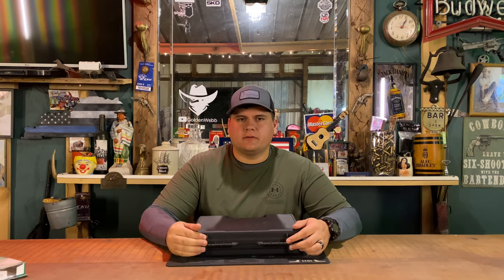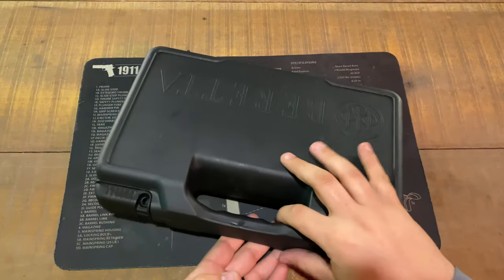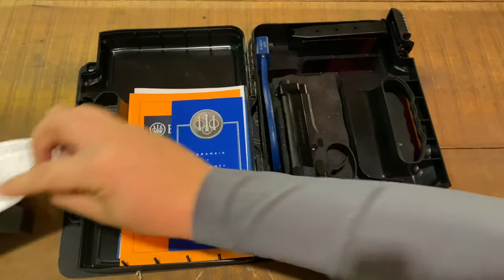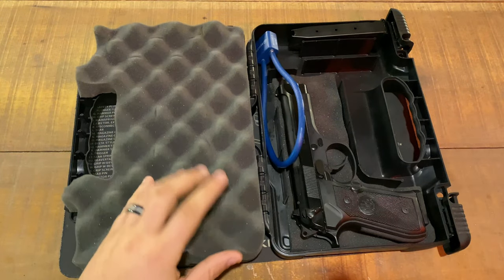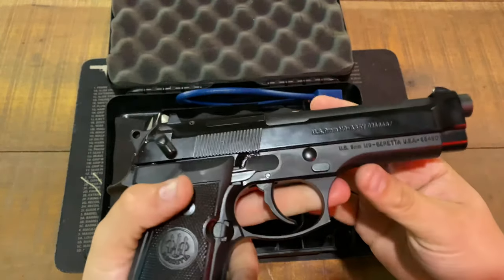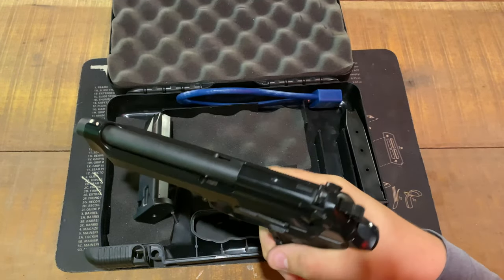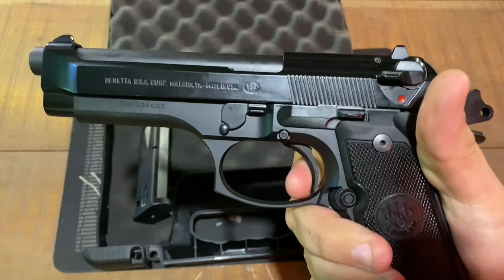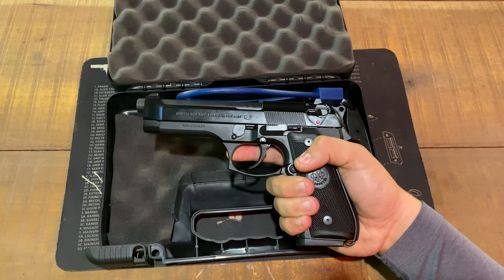Beretta M9 Collector’s Edition Unboxing Review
Hey guys, today we will be unboxing the Beretta M9 collectors edition.